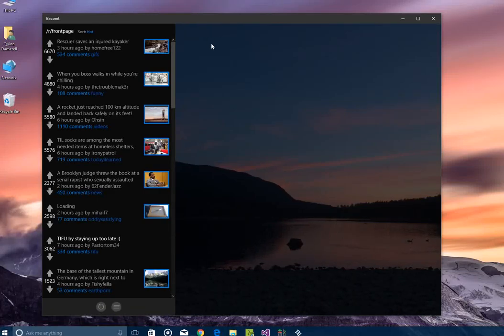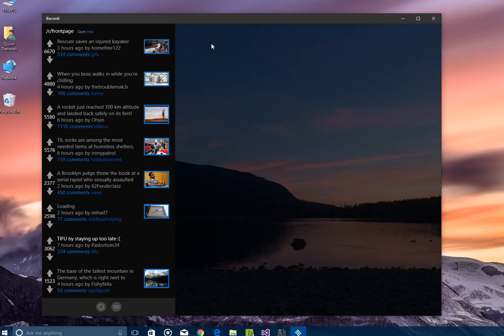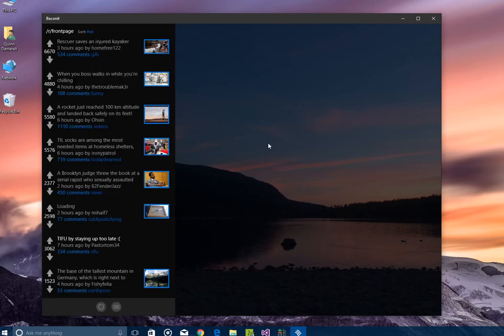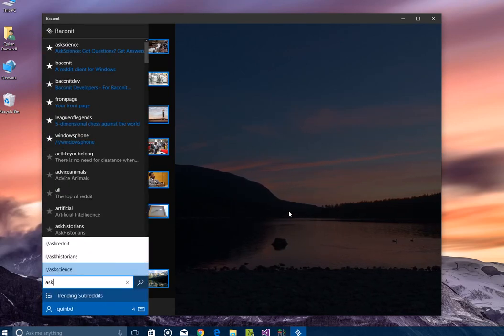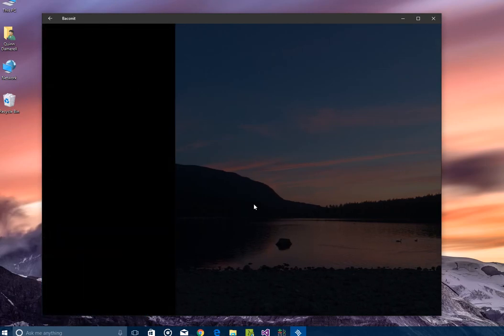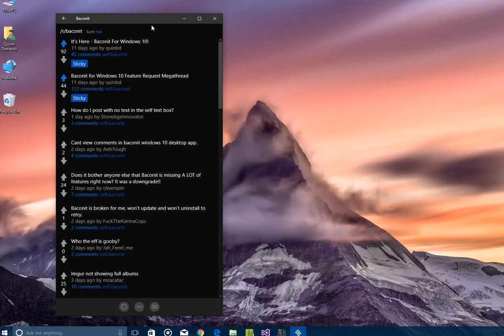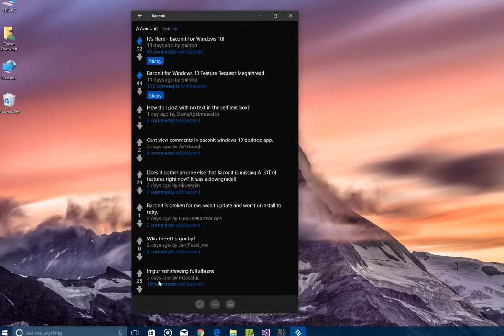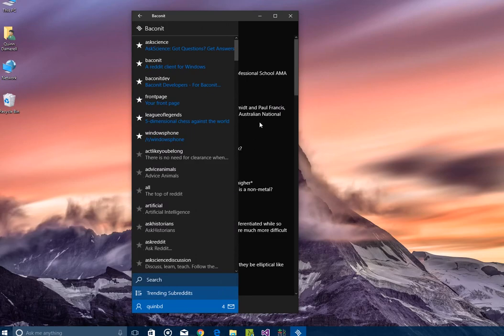Baconit Update 4.1.12 Feature Overview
Check out the Subreddit!